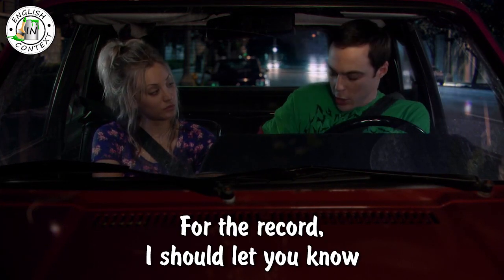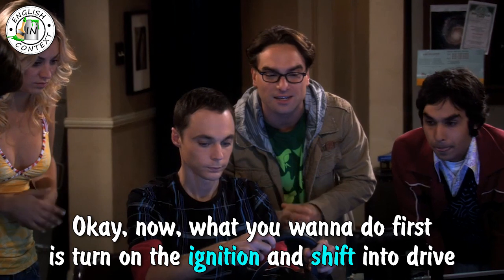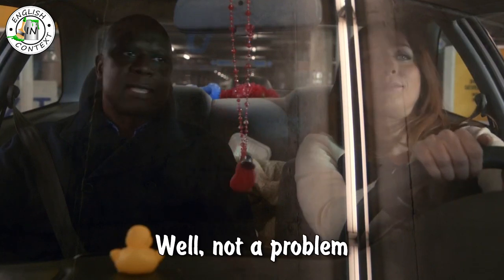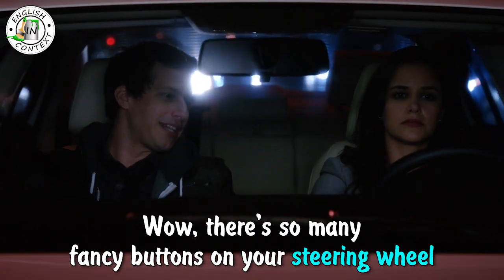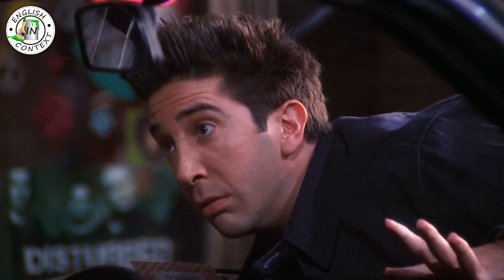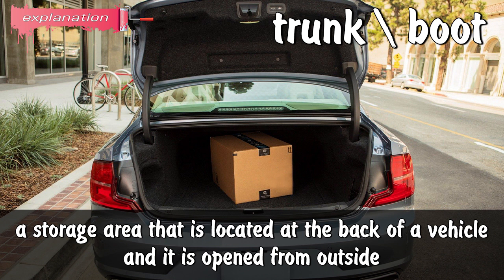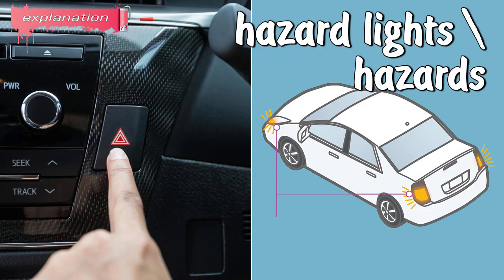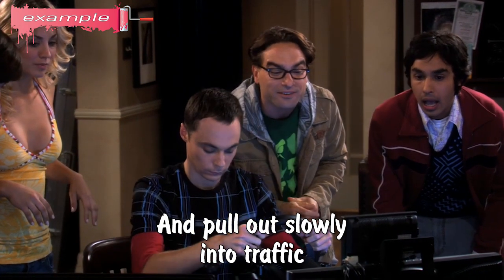Car Driving Vocabulary | Words Related To Driving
Hey everyone, today we are going to learn the names of the car parts and other useful English vocabulary related to driving.

Get ready to learn the important basics that are useful to know before getting behind the steering wheel of a car.

The question is - can learning English be easy and fun? The answer is yes, of course!
Great way to learn English is to watch and listen English in Context!

🎞 Timecodes:

00:00 - opening example
00:07 - vehicle meaning
00:32 - accelerator\gas meaning
00:39 - brake meaning
00:44 - clutch meaning
00:52 - gear meaning
01:14 - ignition meaning
01:24 - to shift meaning
01:30 - stick shift meaning
01:36 - glove compartment \ glove box meaning
01:47 - to fasten meaning
02:11 - wheel meaning
02:19 - tire meaning
02:27 - suspension meaning
02:53 - tow truck meaning
03:07 - steering wheel meaning
03:16 - to steer meaning
03:31 - to speed up meaning
03:48 - to slow down meaning
04:12 - windshield meaning
04:19 - wipers meaning
04:29 - indicators meaning
05:00 - trunk \ boot meaning
05:10 - rearview mirror meaning
05:17 - headlights meaning
05:30 - traffic light meaning
05:39 - route meaning
05:49 - traffic meaning
06:05 - hazard lights \ hazards meaning
06:28 - to pull over meaning
06:34 - be out of gas meaning
06:40 - gasoline \ petrol meaning
06:49 - gas station \ petrol station meaning
06:57 - pedestrian meaning

Thank you very much for sharing, liking and leaving comments!
Best wishes,
English in Context ❤️